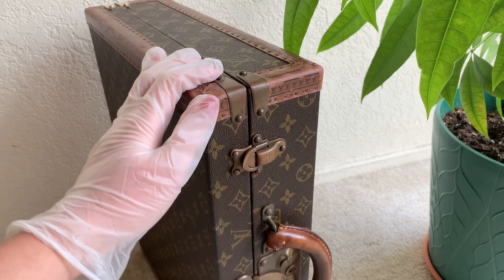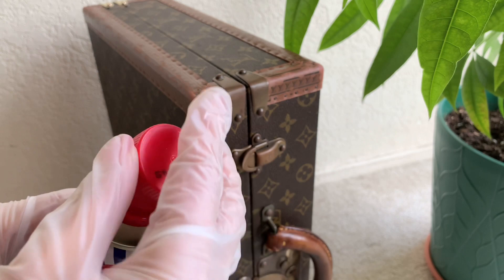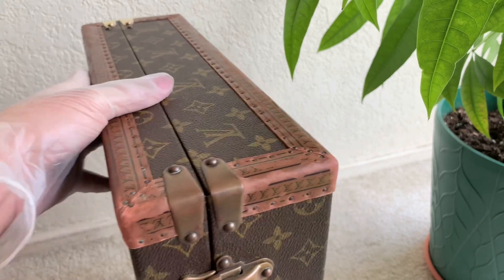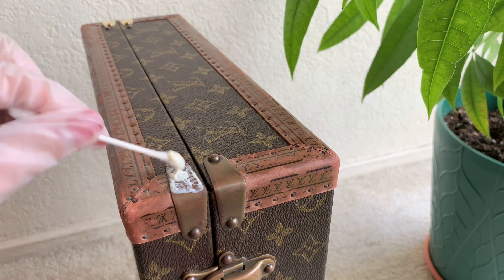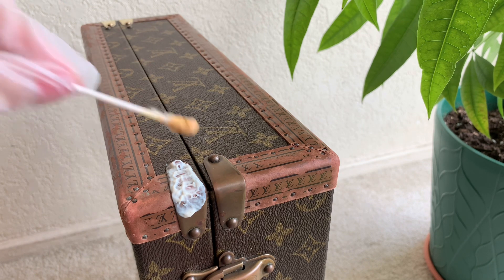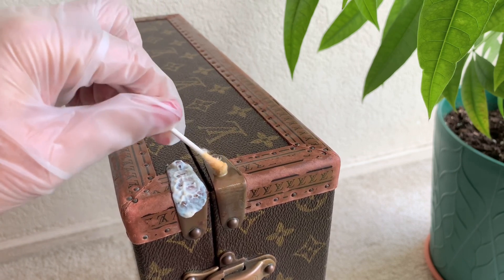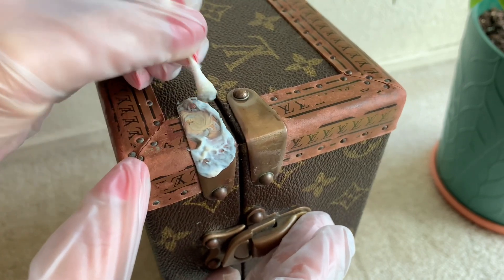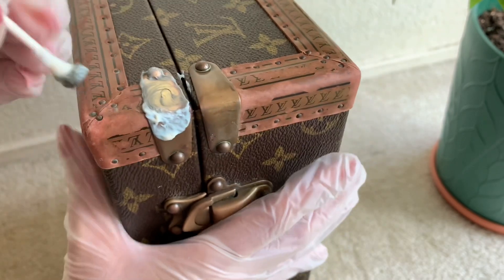How to clean and restore Louis Vuitton Brass Hardware . Liquid vs Paste BRASSO Comparison .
LOUIS VUITTON HARDWARE RESTORATION.